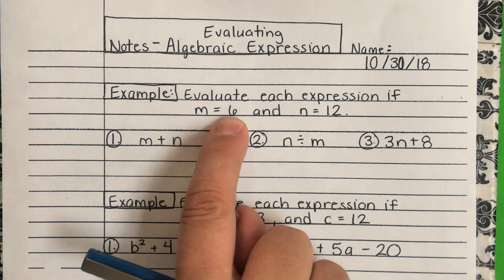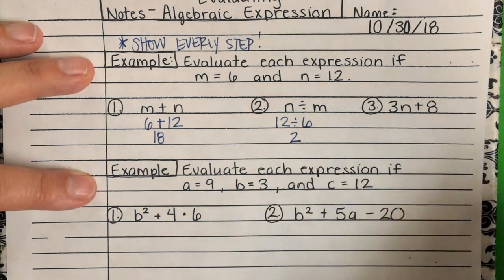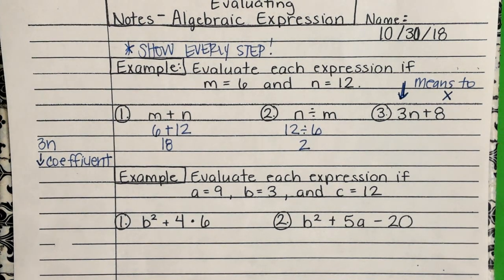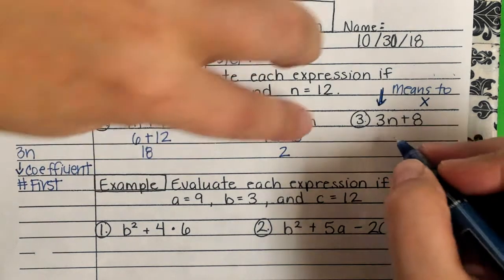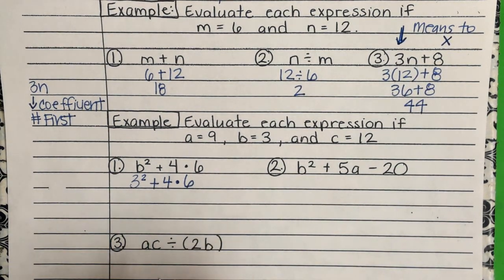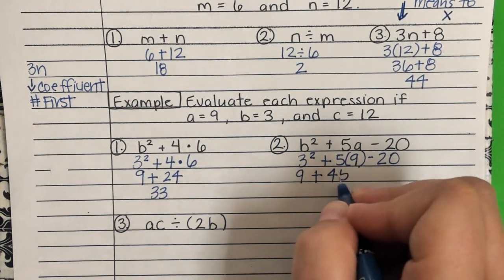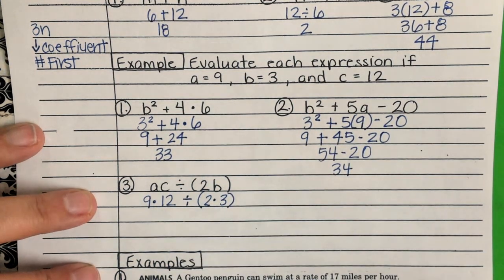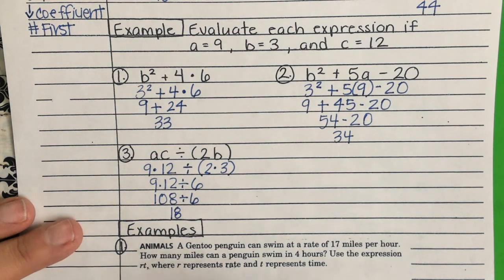Notes on Expressions